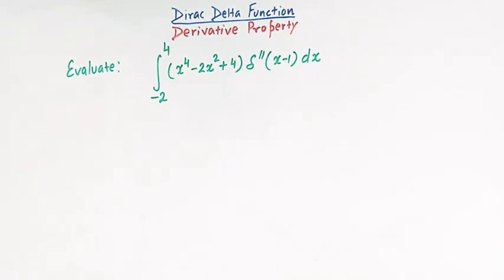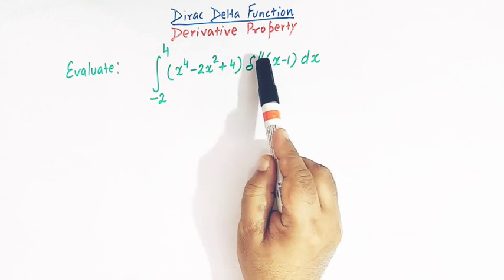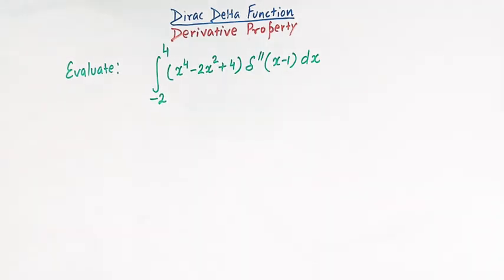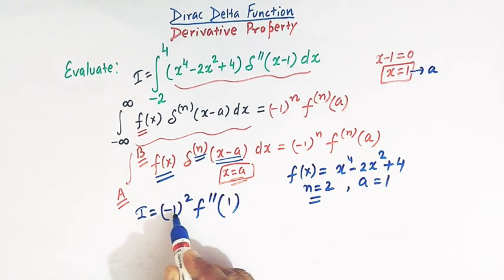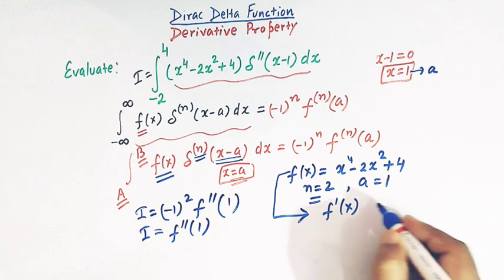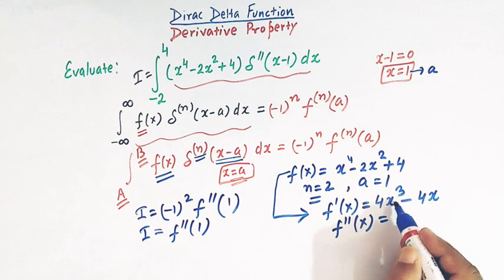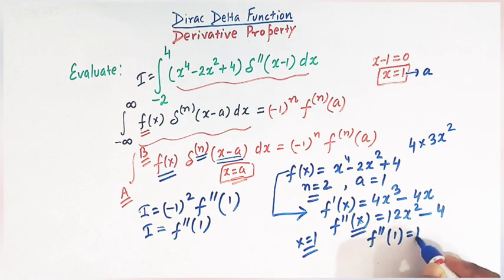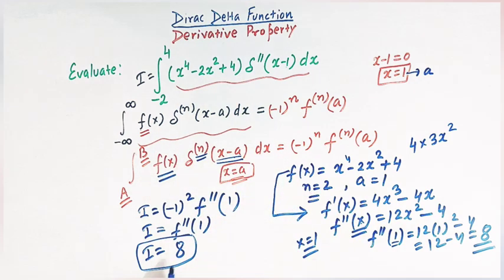Dirac Delta Function -Integration (Part 10)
How to evaluate dirac Delta Function Integration.